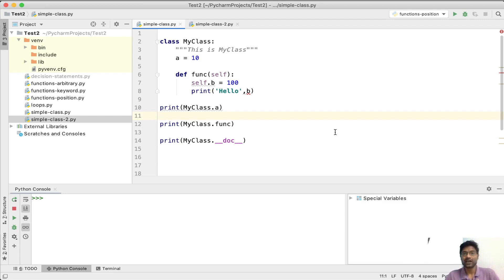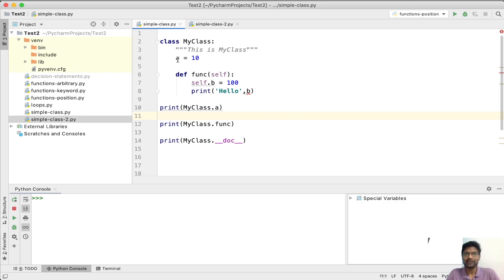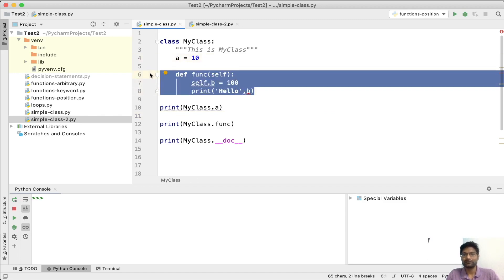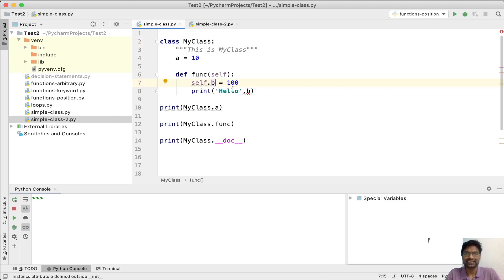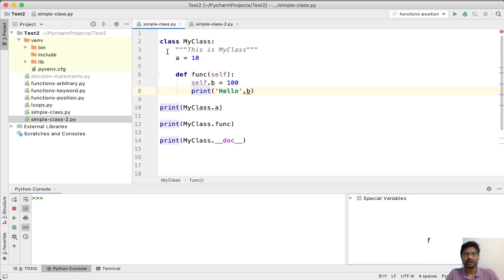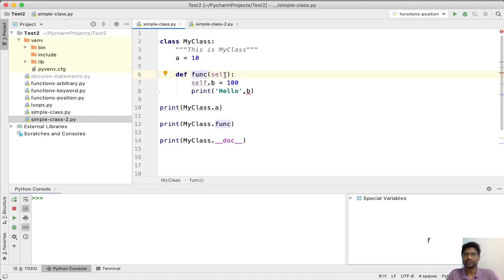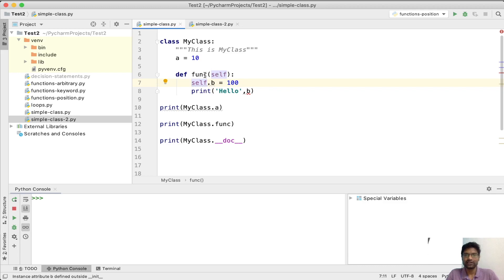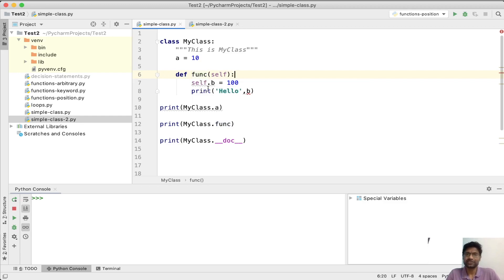Python Programming - Classes & Objects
Python Programming Basics - Writing modular program using Classes & Objects